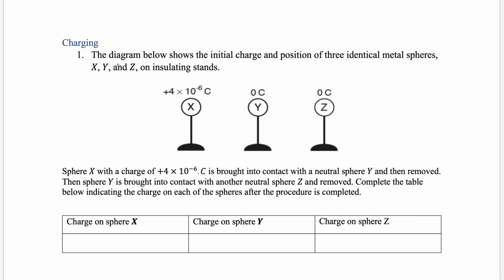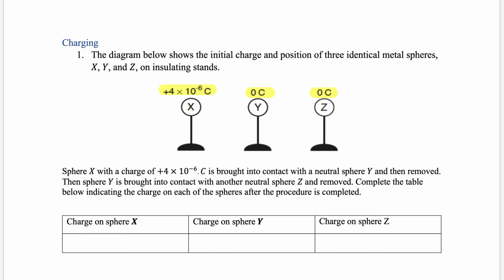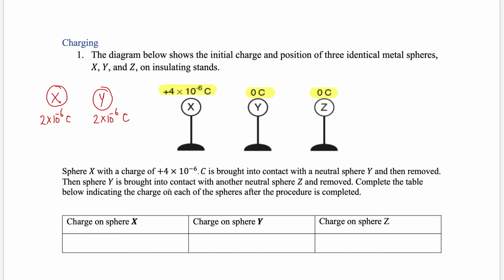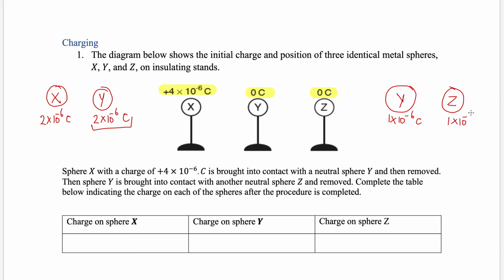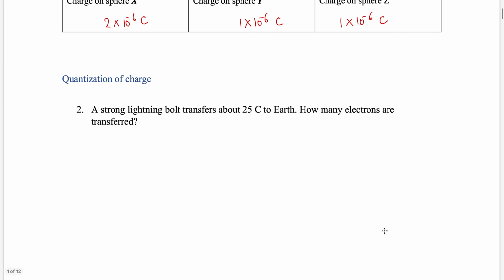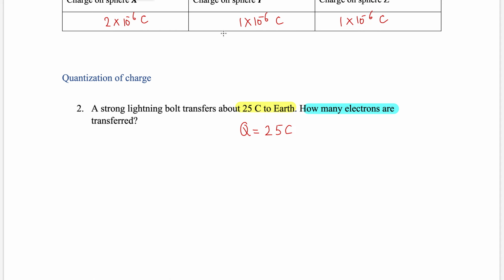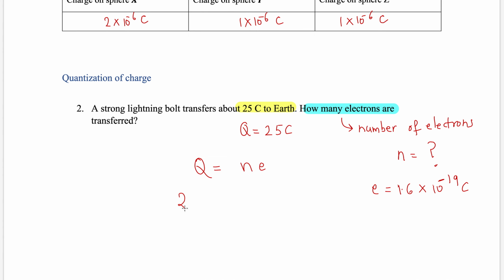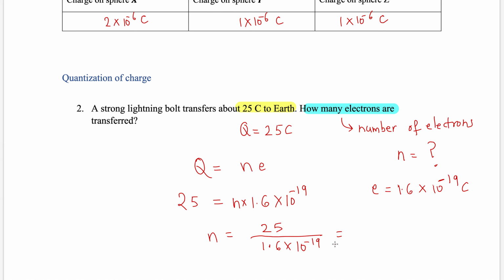Problems based on charging